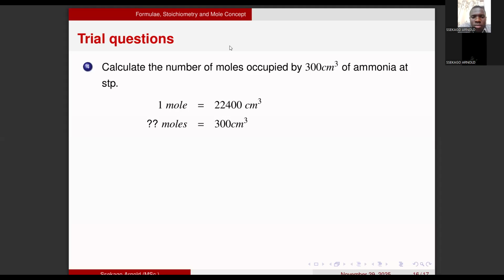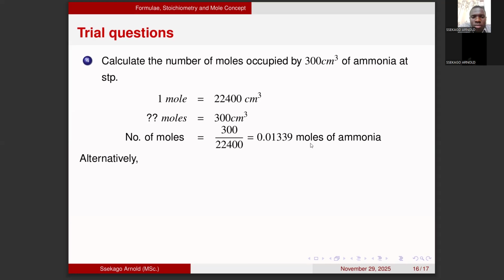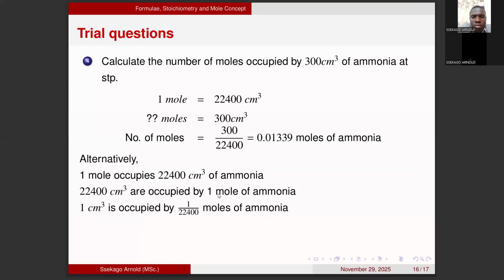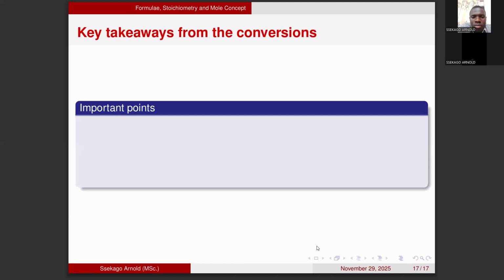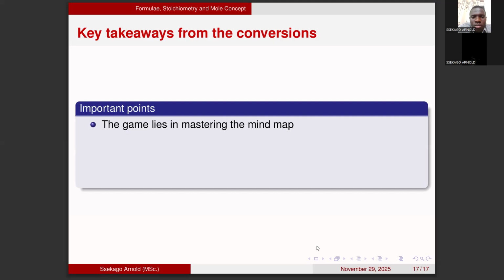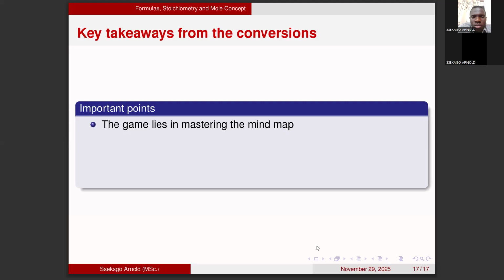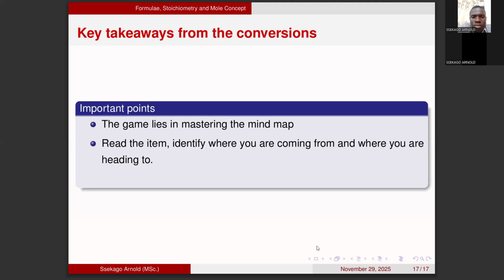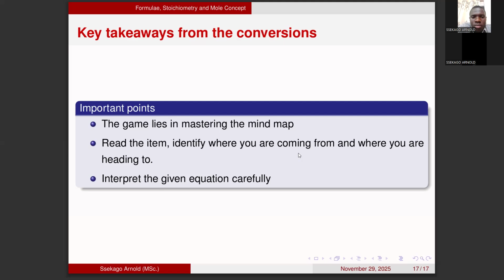Mole Concept (Ground Work) Part 6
Response to Items